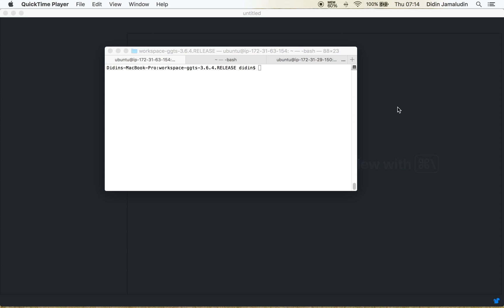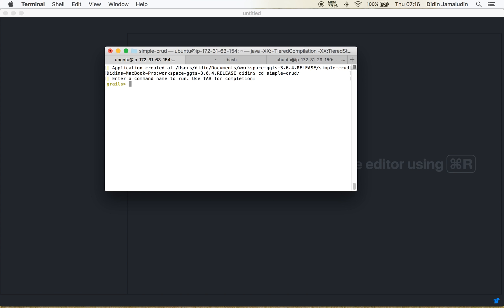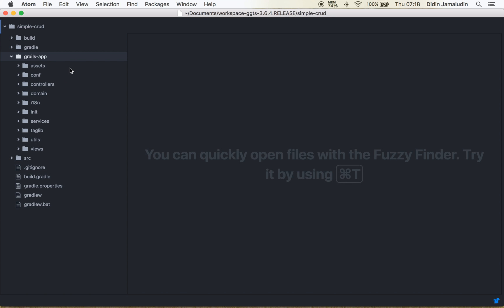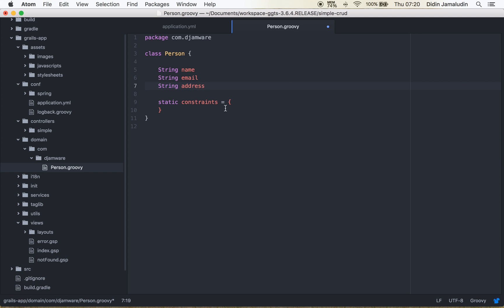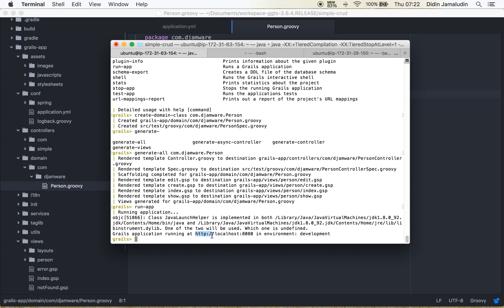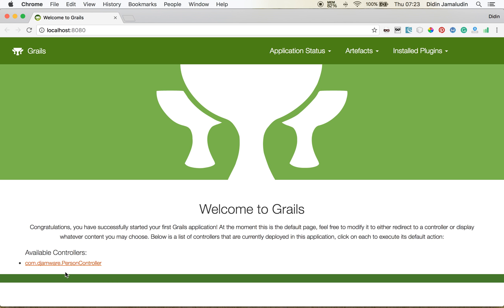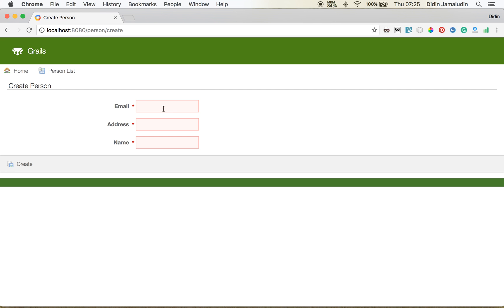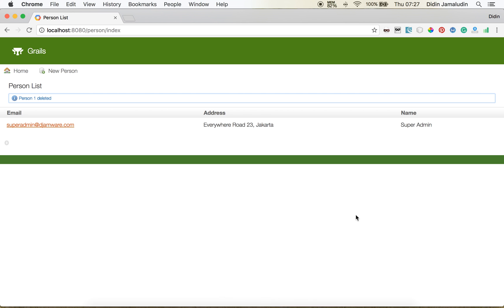Easy Creating Simple CRUD Web Application using Grails 3 + Article + Source code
In this video tutorial you will learn how easy to create a simple CRUD (create, read, update, delete) web application using Groovy and Grails 3 with just a few small steps without a lot of coding.

Grails Framework is a dynamic framework like Rails and Django helped pave the way to a more modern way of thinking about web applications. Grails builds on these concepts and dramatically reduces the complexity of building web applications on the Java platform. What makes it different, however, is that it does so by building on already established Java technologies like Spring and Hibernate.